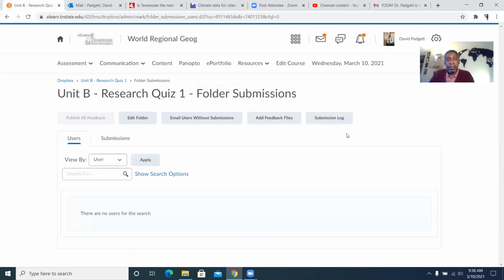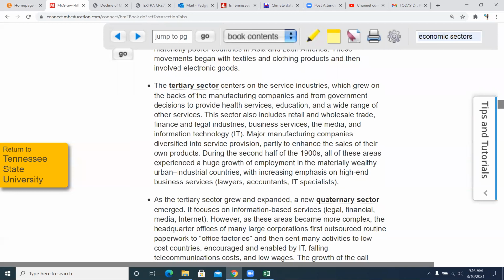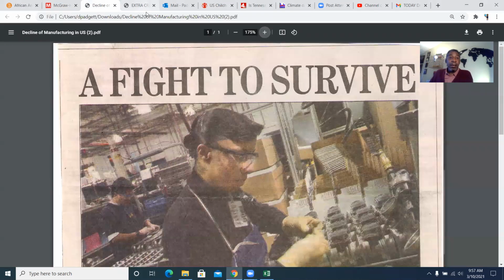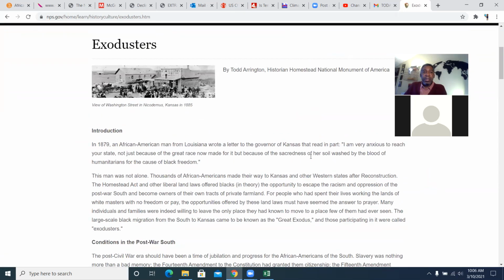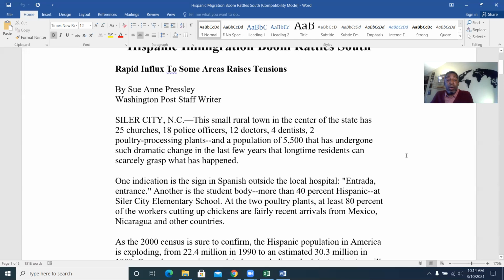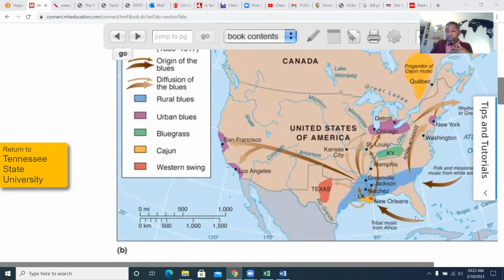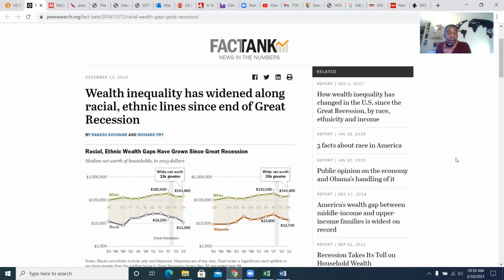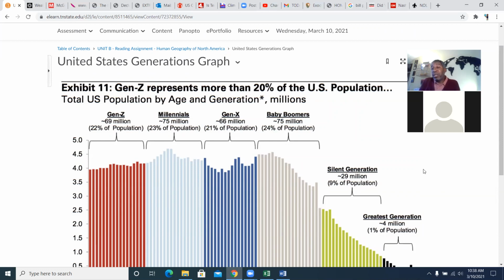World Regional Geography 1010 98A 3 10 2021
Lecture Recording - World Regional Geography 1010 - Human Geography of North America